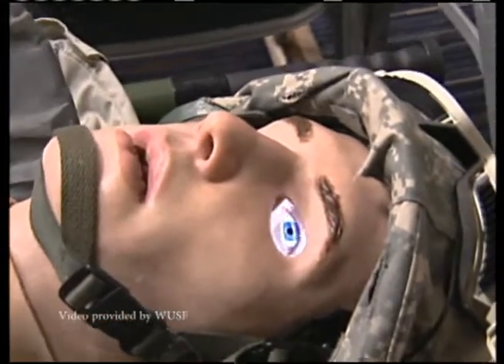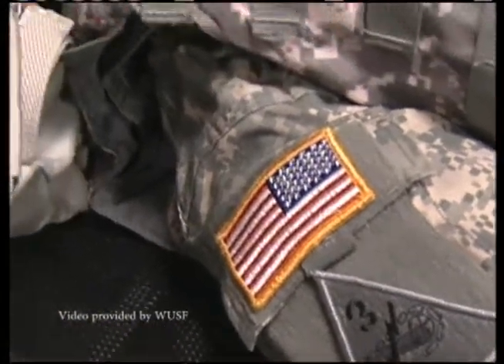The Mayor's Hour - CAMLS, Part 1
This segment from the August, 2011 "The Mayor's Hour" on City of Tampa Television (CTTV) is about the USF Center for Advanced Medical Learning & Simulation (CAMLS) and how it will have a global impact on the way medicine is taught.   "The Mayor's Hour" brings a behind the scenes perspective to local places of interest and organizations in the Tampa Bay area.